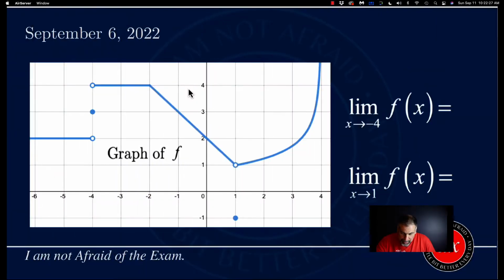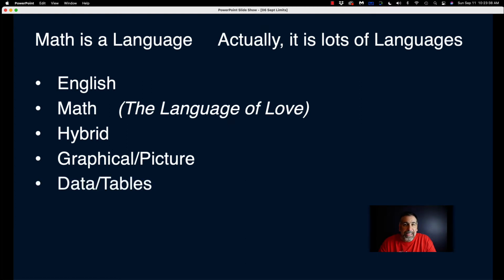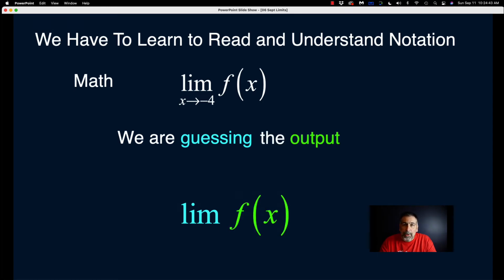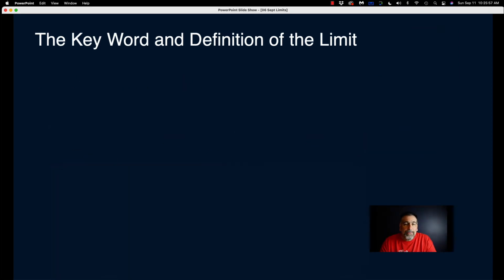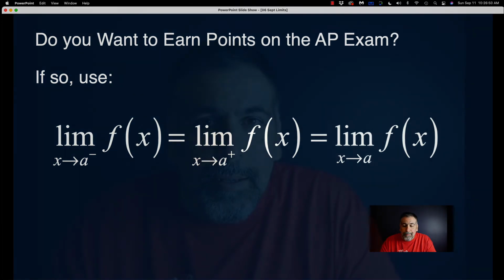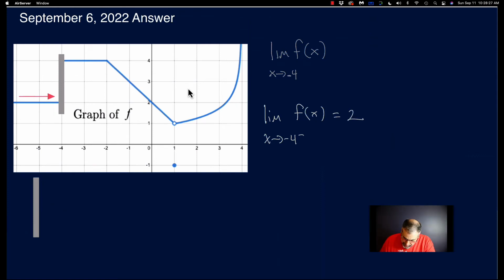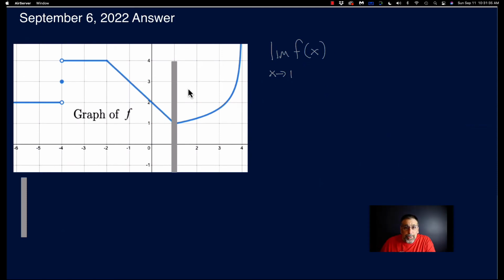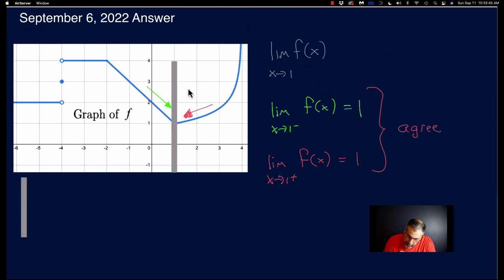03 September 06 Graphical Limit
During this video we explore what it means for a Limit to exist. There are always questions about graphical limits on the AP Calculus exam and this will show you what do do to earn the points on those questions as well as help you understand what a limit really is. Come join us for some Calculus fun!